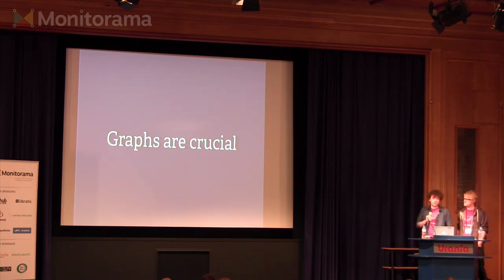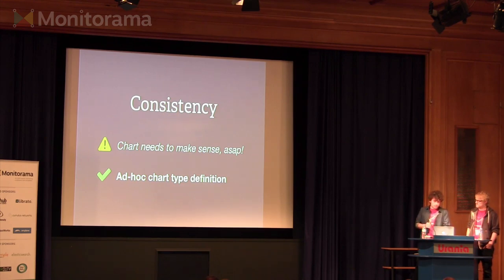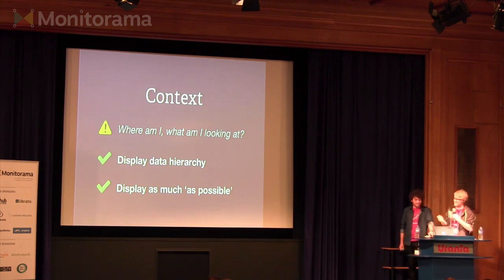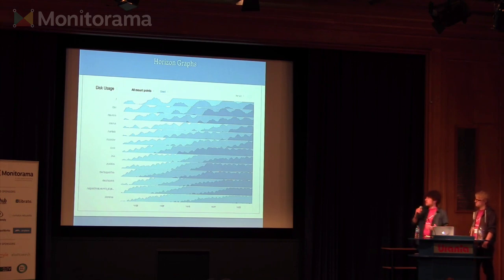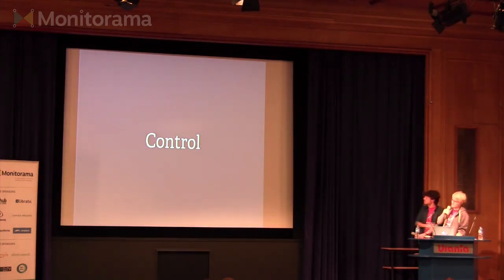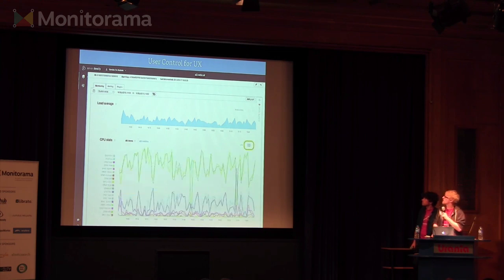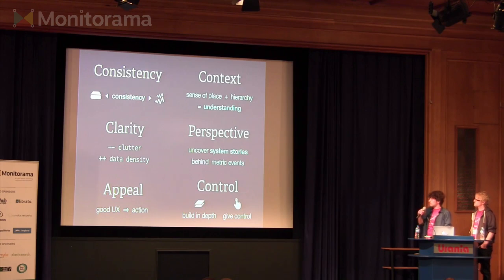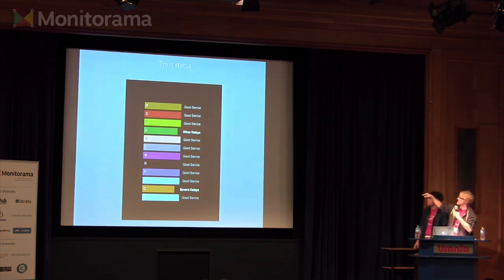Monitorama EU 2013 - Monitoring, graphts and visualisations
Daniele de Matteis and Harry Wincup's session from Monitorama EU 2013.